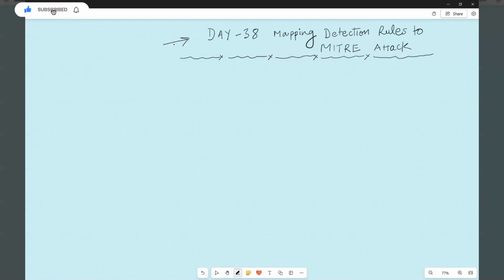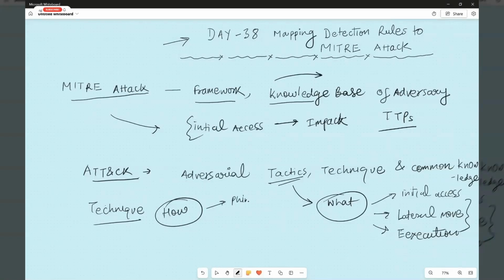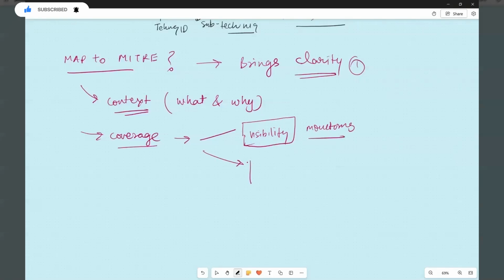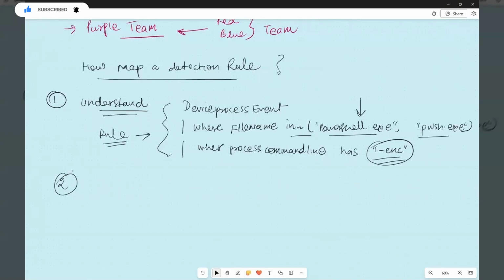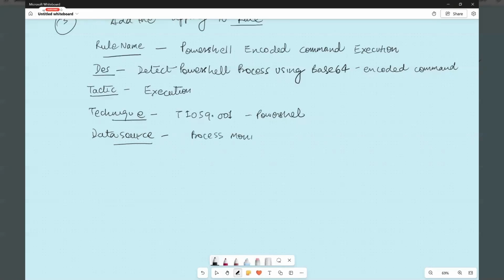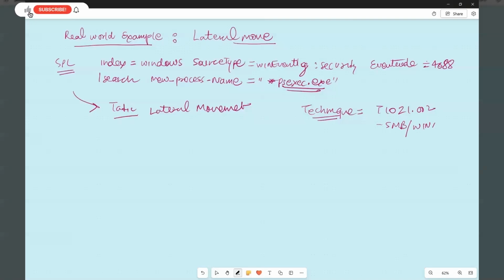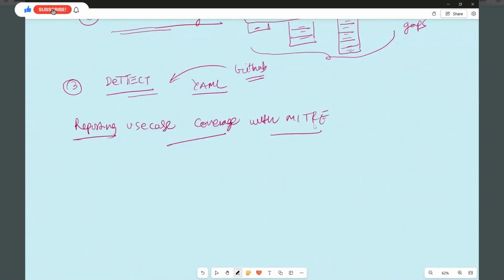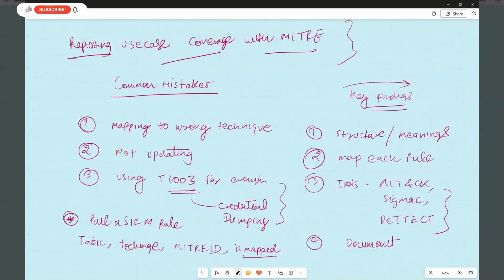Day 38: MITRE ATT&CK Mapping for Detection Rules | Detection Rule Mapping with MITRE ATT&CK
Day 38 of the SOC Analyst 100 Days Challenge 🚀

If you're creating SIEM rules without mapping them to MITRE ATT&CK, you're missing the bigger picture.

In this video, you'll learn how to map detection rules to MITRE ATT&CK like a pro — so you can understand attacker behavior, improve detection coverage, and speak the same language as red teams.

🔥 What You'll Learn:
- What MITRE ATT&CK really is (in simple terms)
- Difference between Tactics, Techniques, and Sub-techniques
- Step-by-step mapping of SIEM detection rules
- Real-world examples (PowerShell & PsExec)
- Tools like ATT&CK Navigator, Sigma, and DeTTECT
- Common mistakes SOC analysts make

💡 Why This Matters:
Mapping detections to MITRE helps you:
✔ Add context to alerts
✔ Improve SOC visibility
✔ Identify detection gaps
✔ Build better reports & dashboards

🛠 Example Covered:
- PowerShell Encoded Command → T1059.001 (Execution)
- PsExec Detection → T1021.002 (Lateral Movement)

📘 Beginner Guide:
Cybersecurity Jumpstart Guide 👉 (Add your Gumroad link)

🎯 Challenge for You:
Pick one SIEM rule and map it to:
- MITRE Tactic
- Technique
- Technique ID

⏱️ Timestamps:
Video Overview
0:21 - Introduction to Day 38: Mapping Detections
0:55 - What is MITRE ATT&CK?
1:07 - Definition of Framework & TTPs
1:37 - Purpose as a Strategy Guide
1:59 - Acronym Breakdown (Adversarial Tactics, Techniques, & Common Knowledge)
Framework Components
2:32 - Tactics, Techniques, & Sub-techniques
2:34 - Tactics: What the Attacker Wants to Do
3:04 - Techniques: How They Achieve It
3:36 - Sub-techniques: Deep Dive Example
Why Map Your Detections?
4:47 - Benefits of Mapping
5:10 - Adding Context to Alerts
5:31 - Improving Coverage & Visibility
5:54 - Compliance and Reporting
6:42 - Enhancing Purple Teaming
Step-by-Step Mapping Process
7:08 - How to Map a Detection Rule
7:11 - Step 1: Understand Your Rule
8:39 - Step 2: Look Up the MITRE Technique
9:45 - Step 3: Add Mapping to the Rule
11:03 - Step 4: Add Contextual Metadata
Tools & Real-World Examples
12:20 - Lateral Movement Detection Example
14:04 - Using Sigma Rules for Mapping
14:55 - ATT&CK Navigator Visualization
15:44 - Introduction to DeTTECT Tool
Conclusion & Challenge
16:47 - Common Mapping Mistakes to Avoid
17:52 - Key Takeaways
18:31 - Hands-on Challenge for SOC Analysts